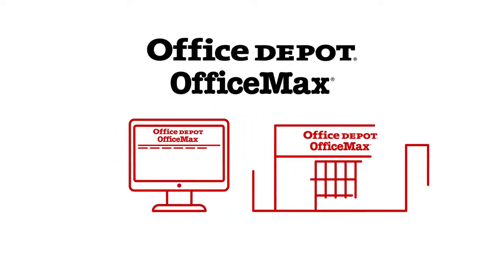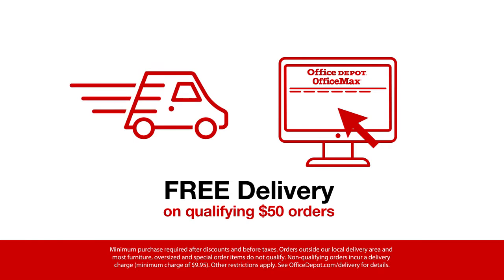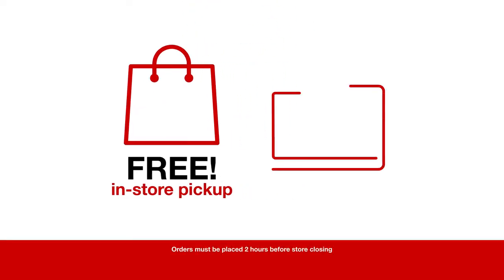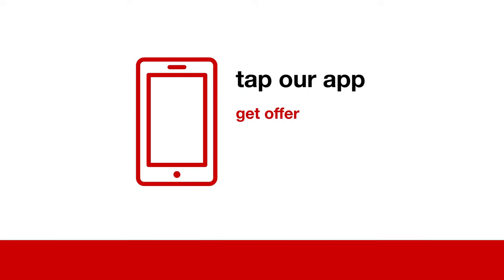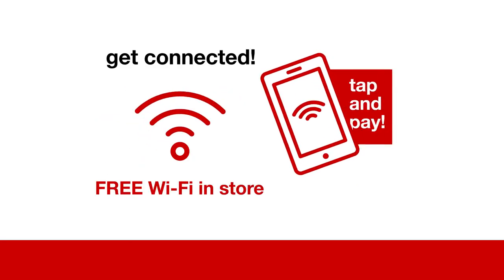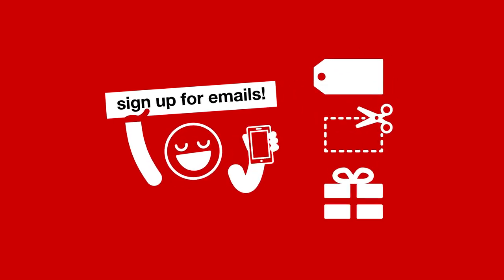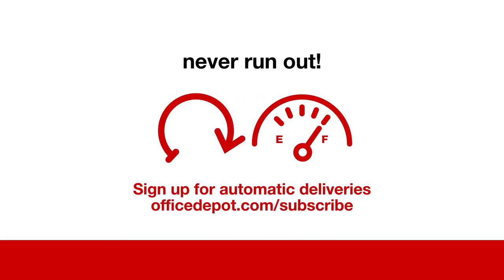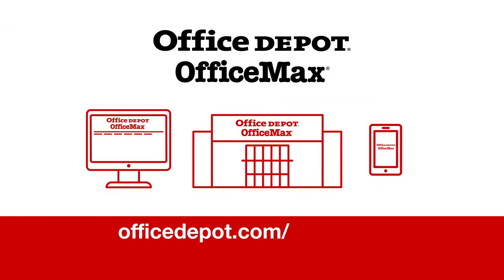Best Explainer Video for Office Depot using the Infographic Style, by Demoflick